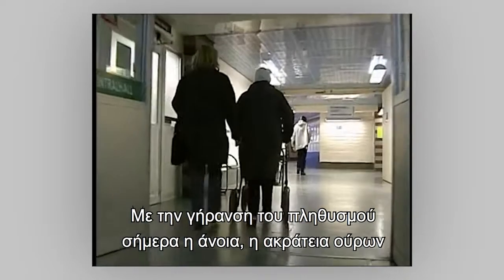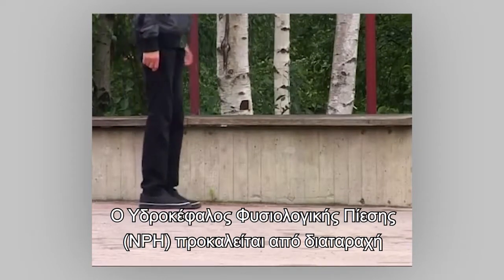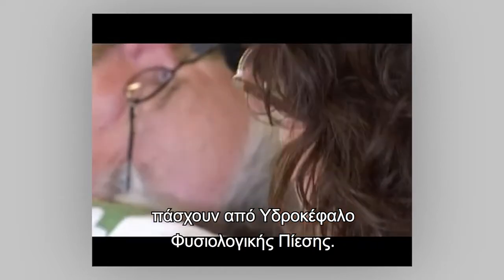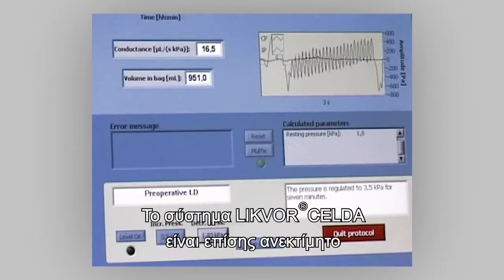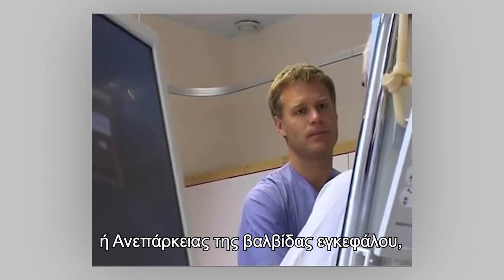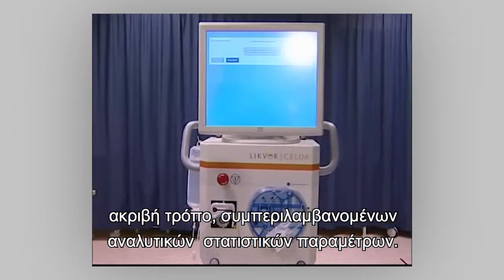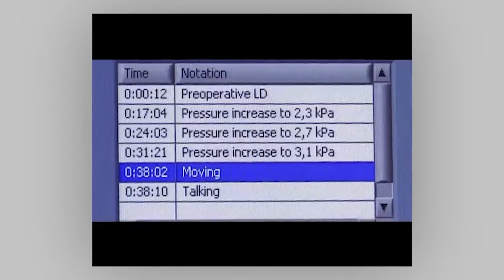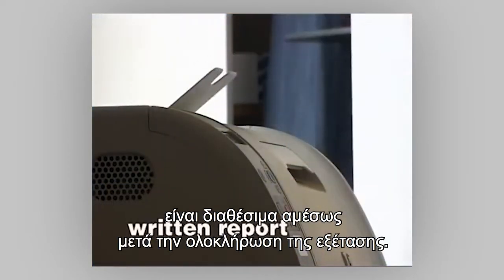DIMITRIS KOMBOGIORGAS NEUROSURGEON, LIKVOR CELDA, HYGEIA HOSPITAL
Cerebrospinal fluid dynamics, Likvor CELDA system. CSF disorders, hydrocephalus, normal pressure hydrocephalus, idiopathic intracranial hypertension